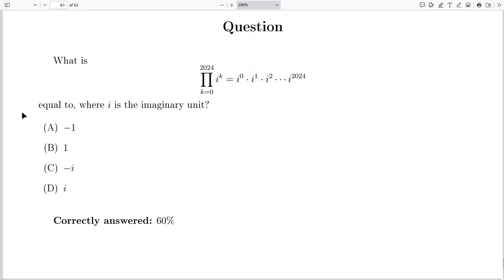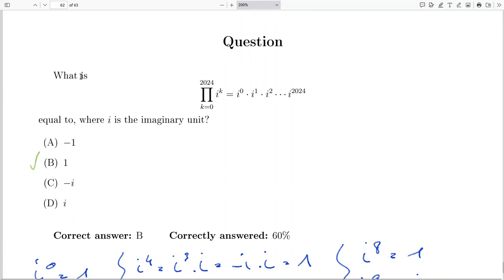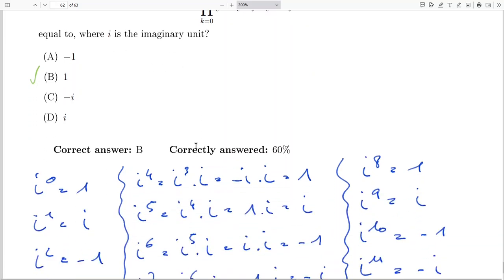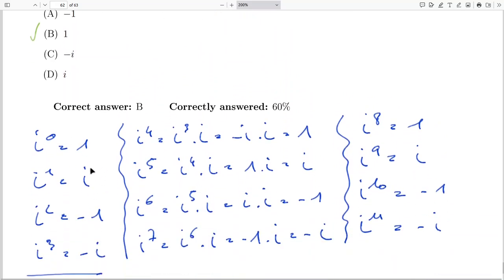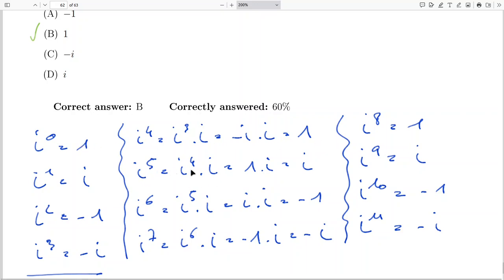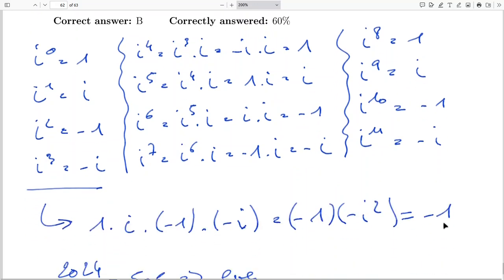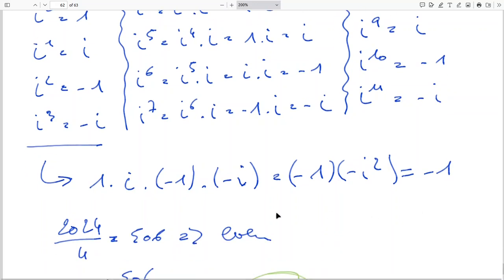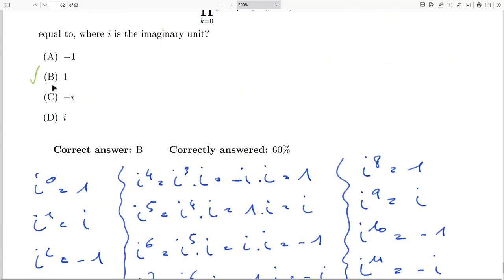30 Product of Powers of i from 0 to 2024 august 2024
complex numbers, powers of i, product